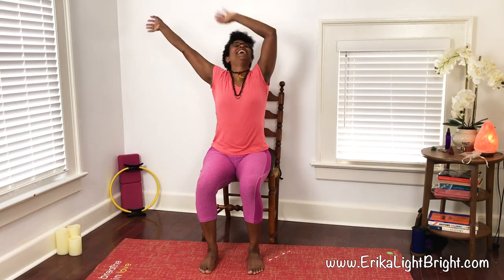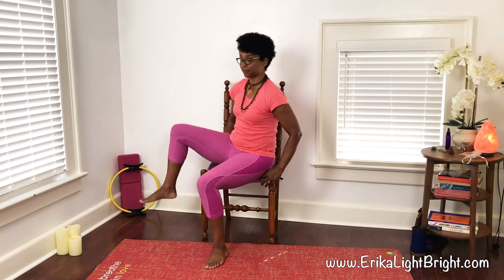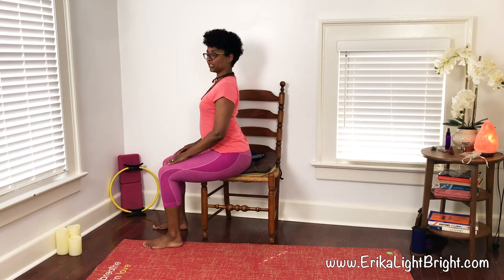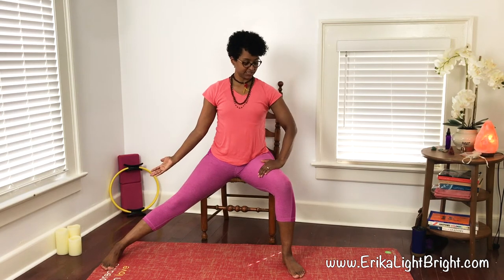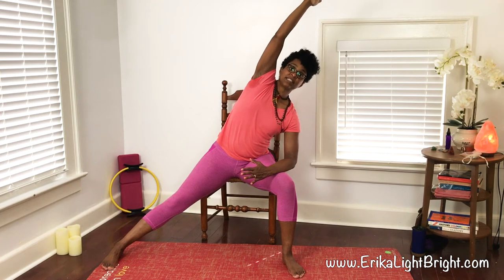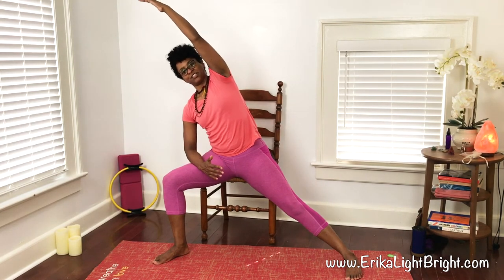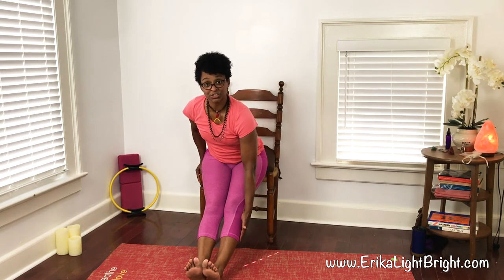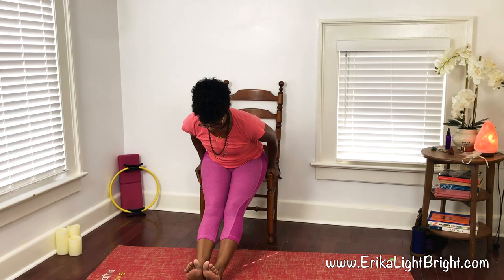Harlem Week 2020 Chair Yoga Class with Erika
I hope you enjoyed this Chair Yoga class. I currently have the following Shakti Naam Classes available online. All the times are Eastern Time for 60 minutes:

Tuesday/Thursday
       9:00am Mindful Chair Yoga
(This class is energizing, full body and always has a brief silent meditation toward the end to aid with mental clarity and alertness)

      7:00pm Wind-Down Meditation Yoga
(This class can be done on a mat or in a chair and focuses on stretching, restoring and relaxing the mind body spirit. There is always a longer guided meditation at the end of the class to prepare you for sleep.)

If you'd like to learn more about Shakti Naam Yoga you can view this

All of the music in this video is created by Dr. Joseph Michael Levry and can be purchased on the website Rootlight.com

This video is intended for entertainment and information purposes only. I'm just sharing things that I've learned and used to help keep me healthy and vibrant. My hope is that experiencing it for yourself can help you find out what works best for you.